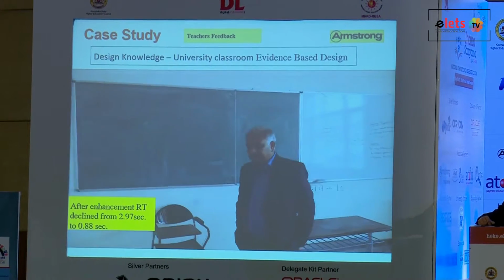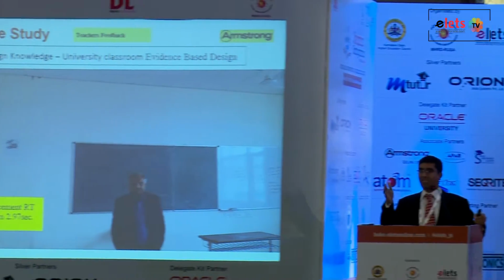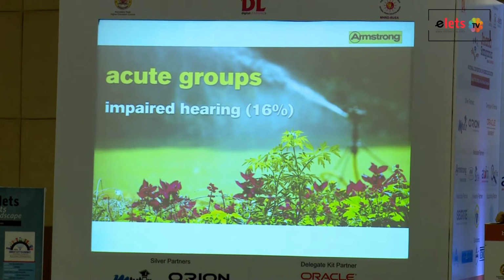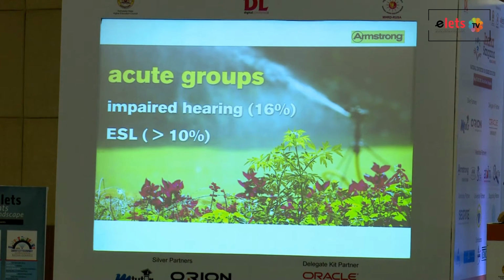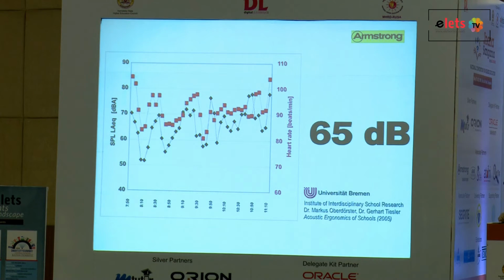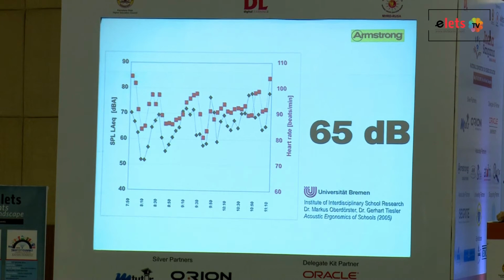elets Jnana Sangama 2016 - Learning Outcomes of Higher Education - Naresh Duble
elets Jnana Sangama 2016 - Learning Outcomes of Higher Education in a Global Economic Scenario - Naresh Duble, Head – Education & Healthcare Business, Armstrong World Industries India Pvt Ltd.

Key Themes:
1) Leader SPEAK Transitions & Transformations in Higher Education.
2) Expanding Higher Education beyond the Campus Confines Integrating it with the Local Industrial & Economic Ecosystems
3) Making ICT Work in Higher Education Institutions Global Case Studies.
4) eGovernance in Higher Education Strategies & Paradigms.
5) Learning Outcomes of Higher Education in a Global Economic Scenario Learning.
6) Creating Global Knowledge Networks for CuttingEdge Collaborative Learning.
7) Determining the Direction & Levels of Research & Innovation Appropriate Applied & Advanced.